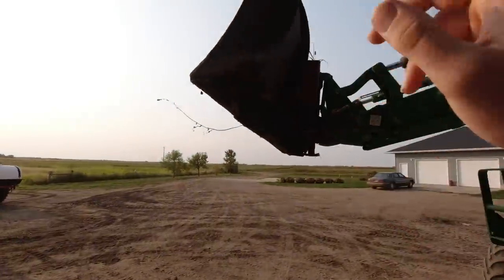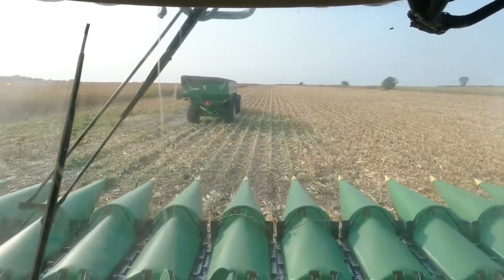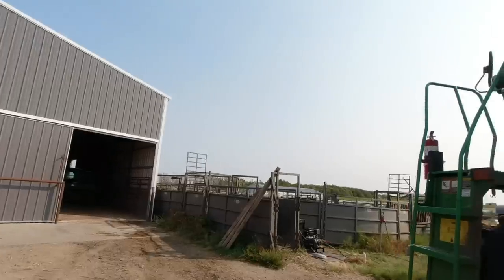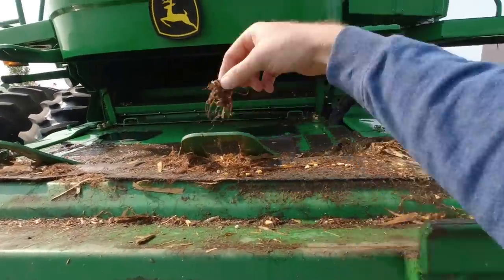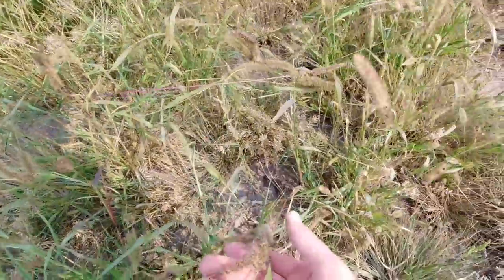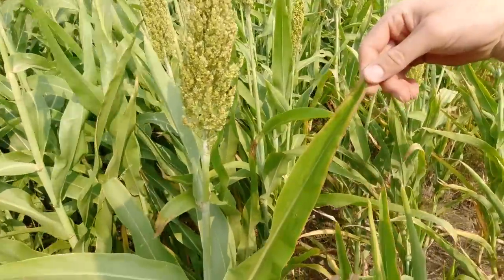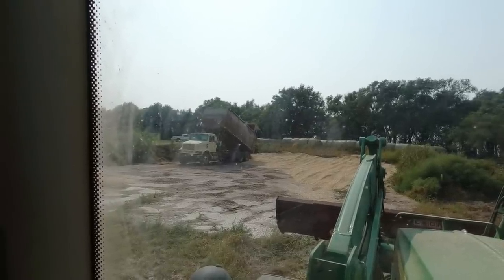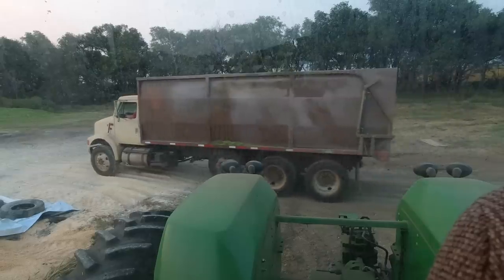Chopping silage and packing the pit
Sonne Farms
57363